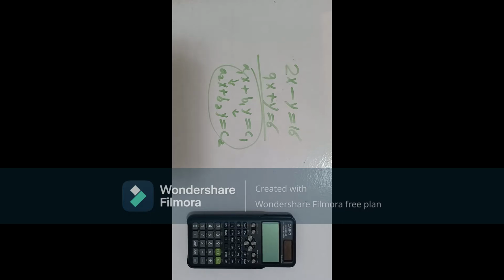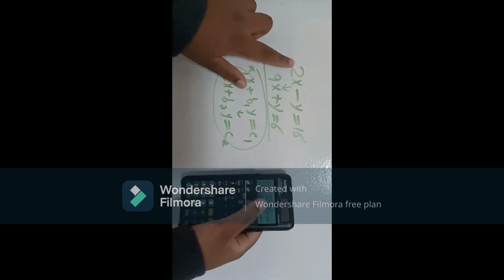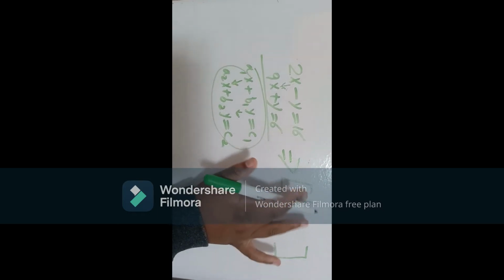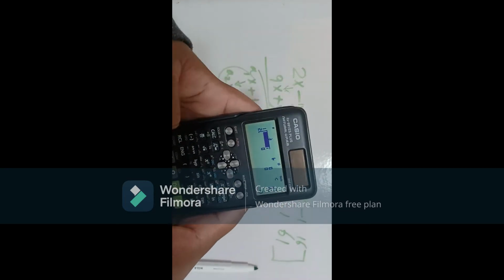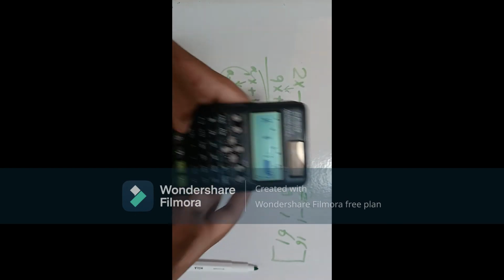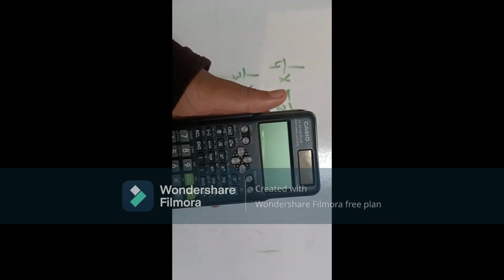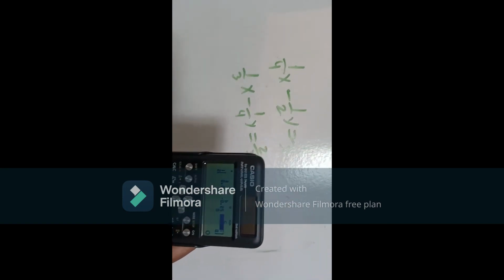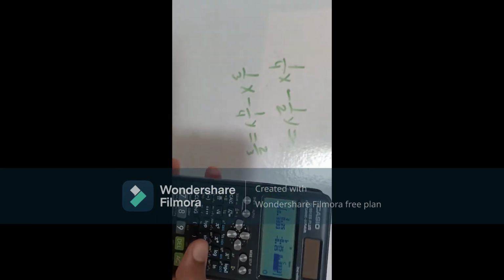How to solve System of Equation using scientific calculators.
This video will show you how to solve the system of equations using scientific calculators.